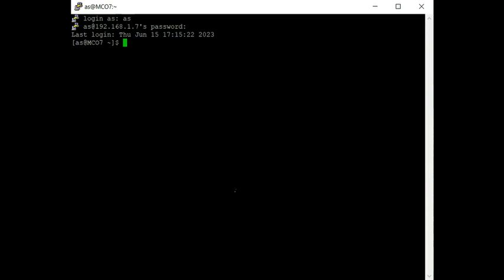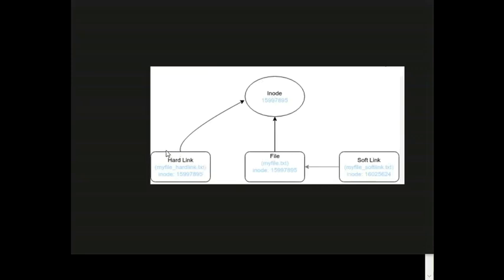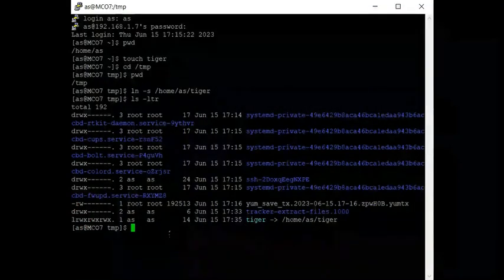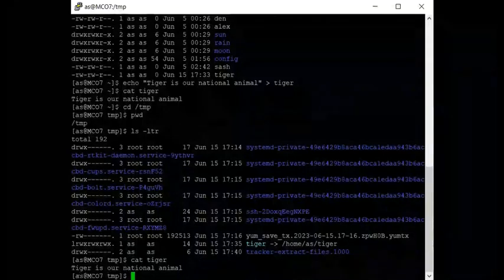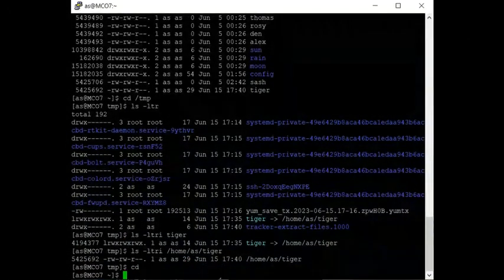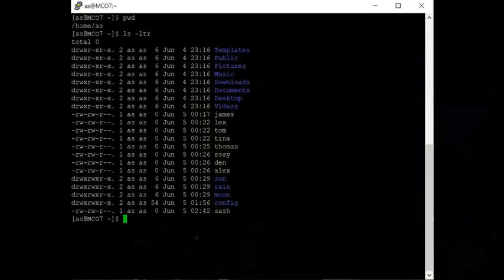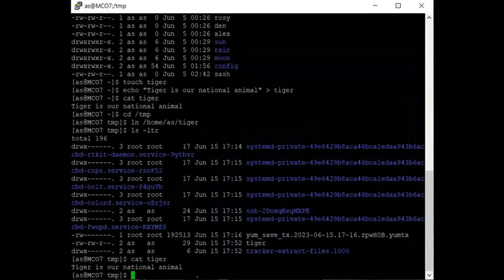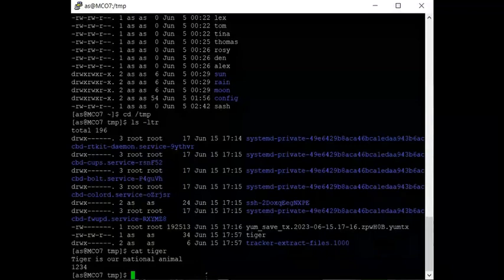Linux 30 (Softlink and Hardlink In Linux)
Softlink and Hardlink In Linux